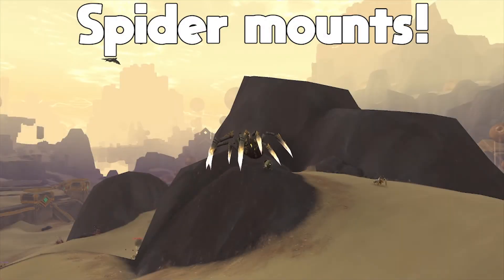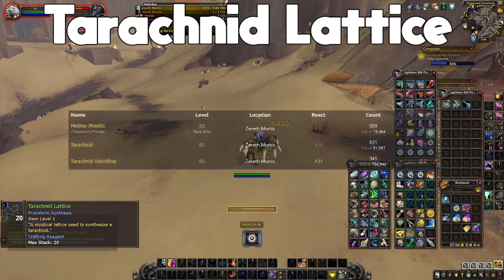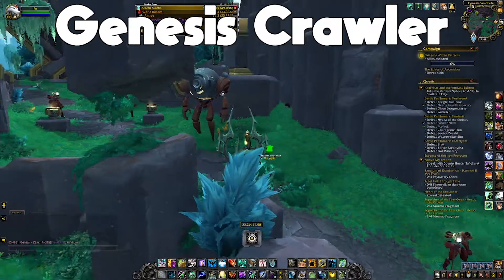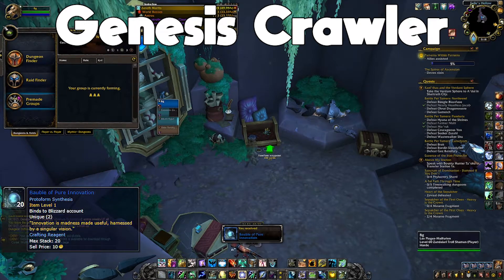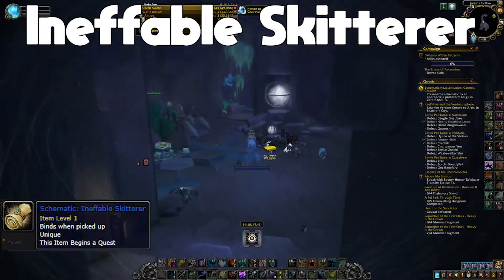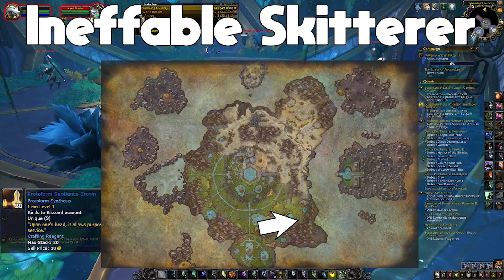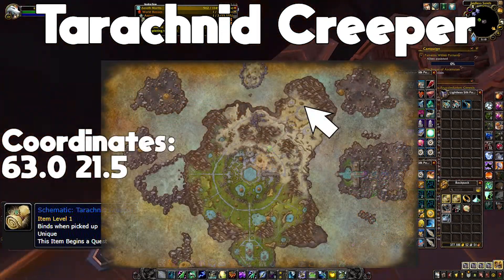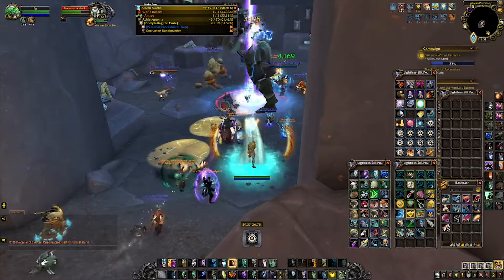WoW 9.2 Protoform Synthesis Spiders guide - Tarachnid Creeper, Genesis Crawler, Ineffable Skitterer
Important Coordinates:
Genesis Crawler schematic at 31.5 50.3
Bauble of Pure Innovation at 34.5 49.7
Tarachnid Creeper schematic at 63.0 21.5